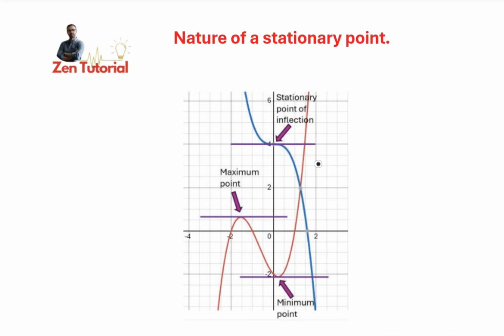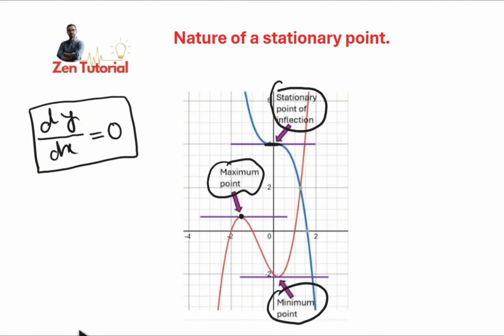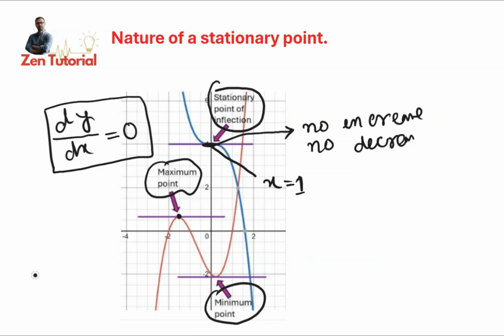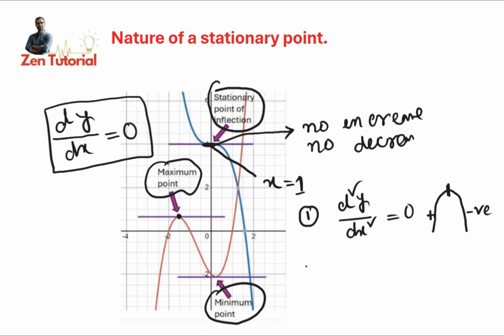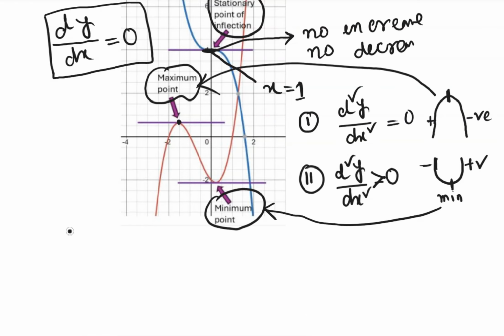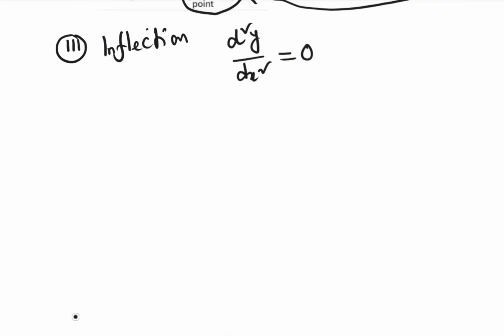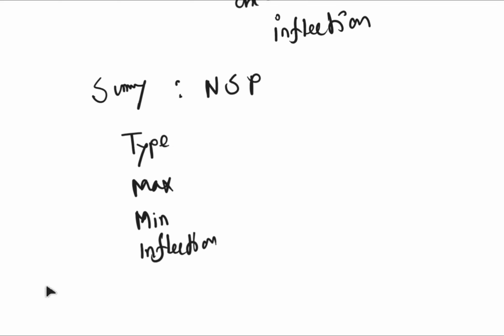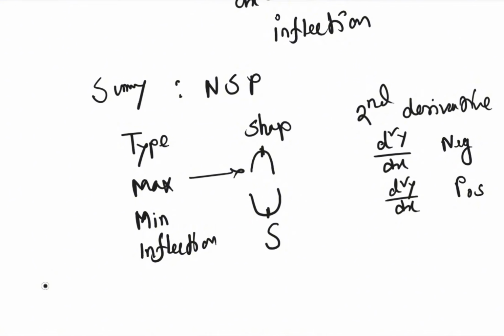🎯 Nature of Stationary Points Explained | Maxima, Minima & Points of Inflection | Calculus Zen Sir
In this lesson, we break down one of the most exam-focused topics in calculus — the Nature of Stationary Points. You’ll learn what a stationary point really is, why the gradient becomes zero, and how to correctly identify whether a point is a maximum, minimum, or a point of inflection.

A stationary point occurs where the derivative of a function equals zero, meaning the tangent to the curve is horizontal. These points reveal where a function changes direction or momentarily pauses — making them crucial for curve sketching and optimization problems.

🔑 What you’ll learn in this video:
👉What stationary points are and why they occur
👉How to find stationary points using differentiation
👉How to determine their nature using gradient changes
👉Differences between maximum, minimum, and horizontal inflection points

📘 Perfect for:
AS / A Level Mathematics students, calculus beginners, and anyone preparing for exams who wants clear concepts with logical explanations.

👉 Master the idea, understand the me